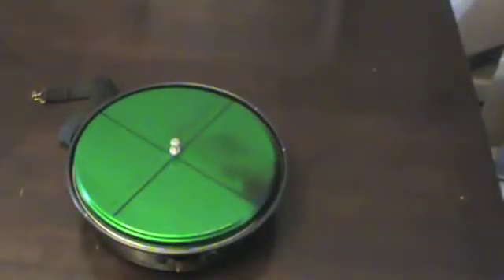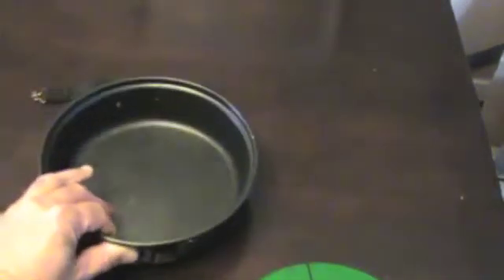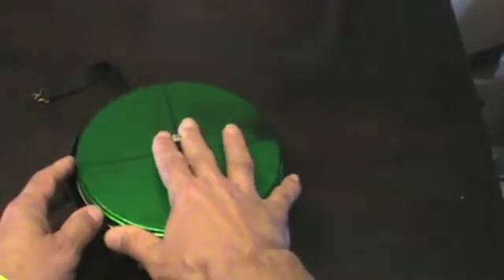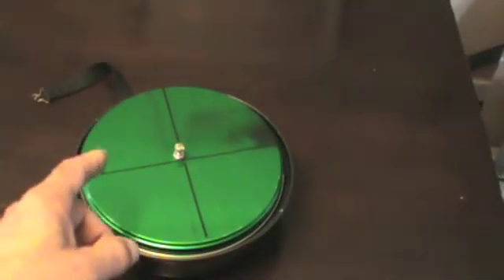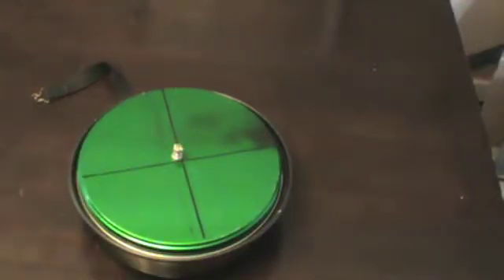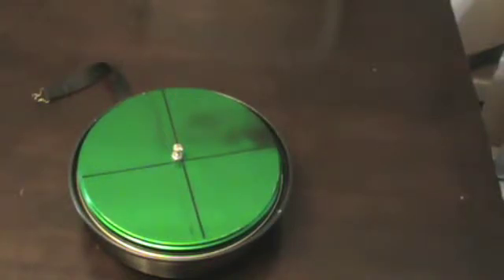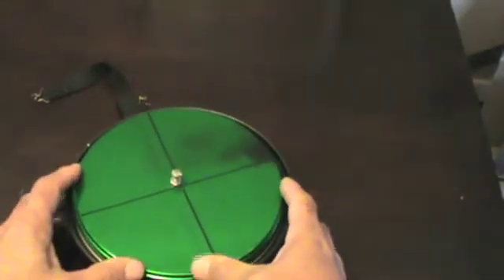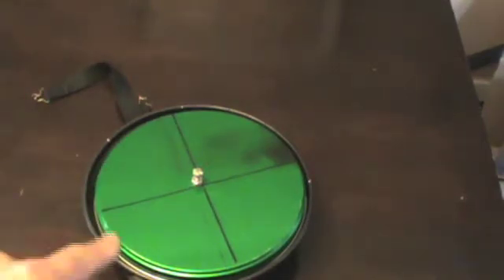DIY Backpacking Frying pan Lid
This is a DIY that I made for Eddie Bowers mess kit frying pan